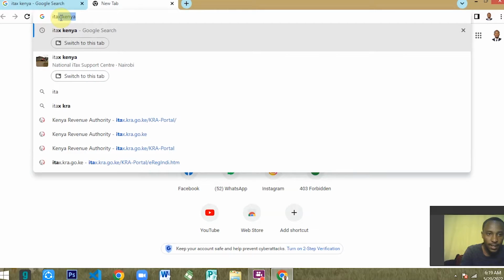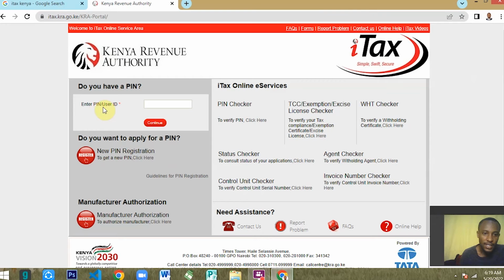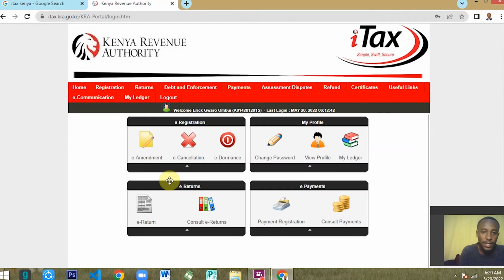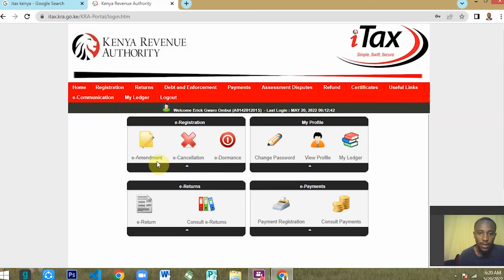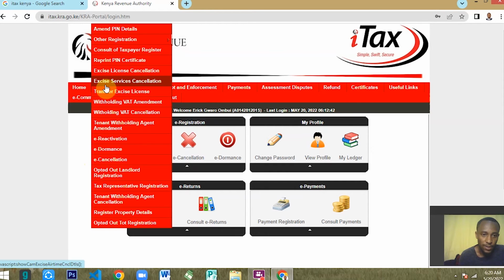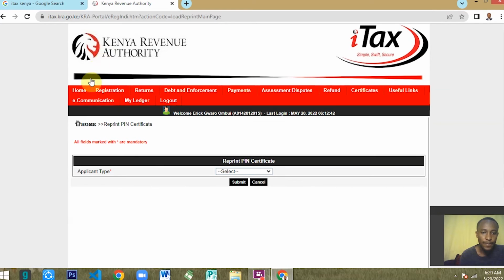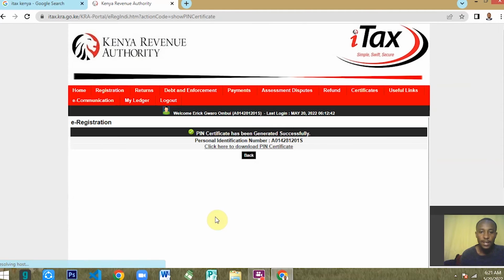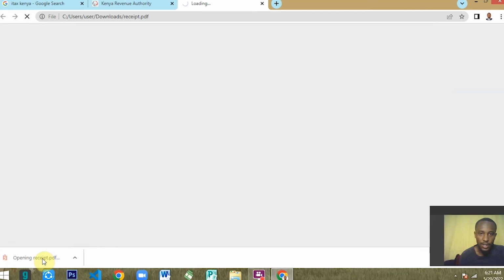STEP BY STEP GUIDE HOW TO APPLY FOR KRA PIN RECOVERY/REPRINTING.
Jumuika nami katika mitandao mingine ya kijamiii.